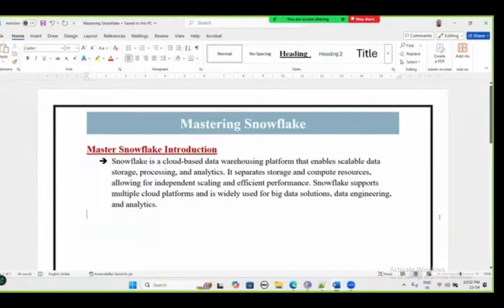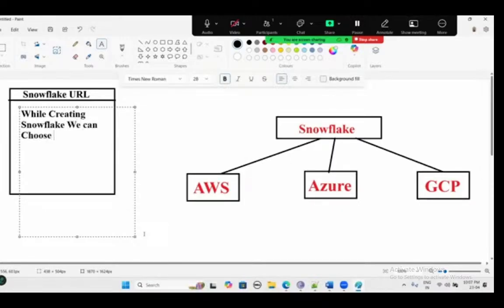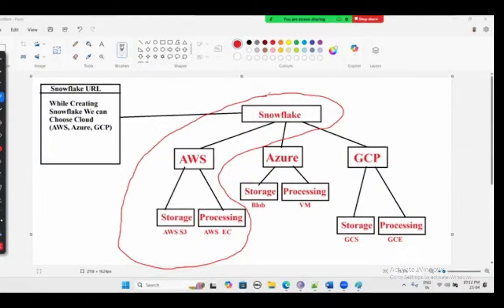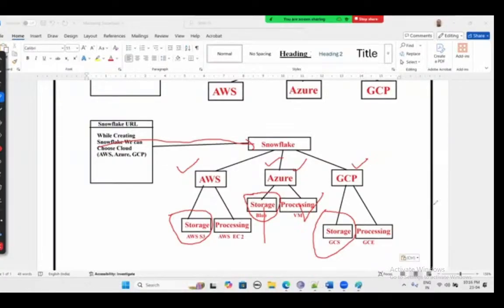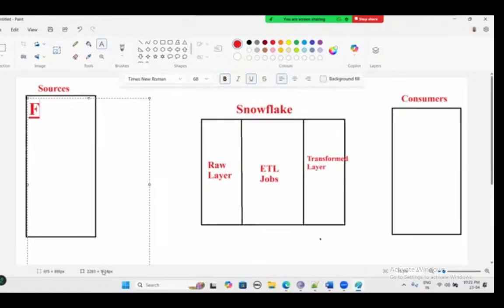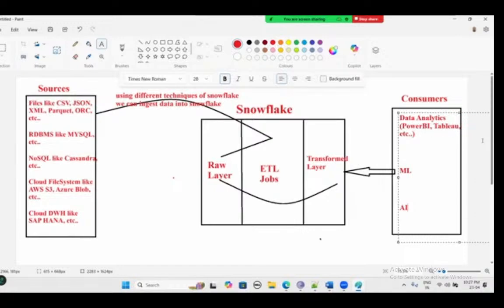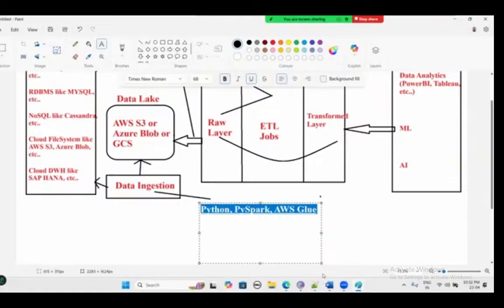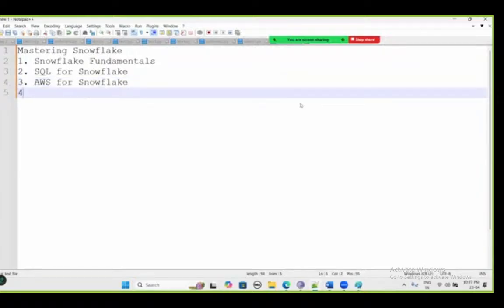MASTERING SNOWFLAKE TUTORIAS BY Mr.SREENIVASA